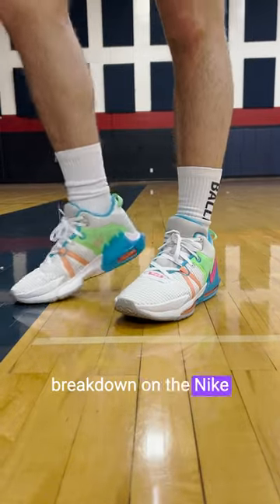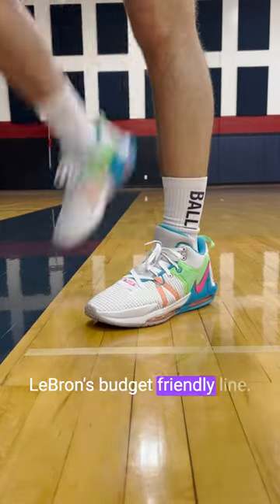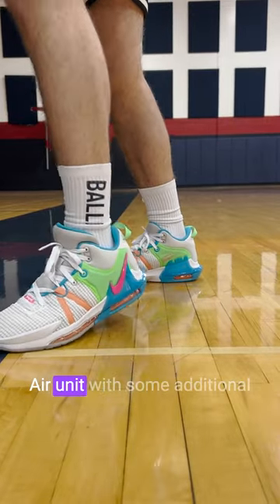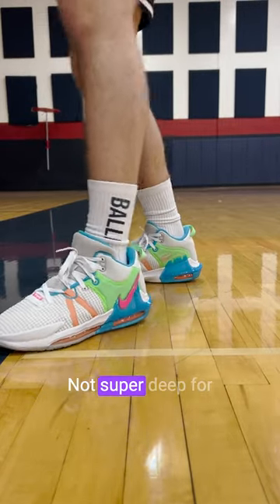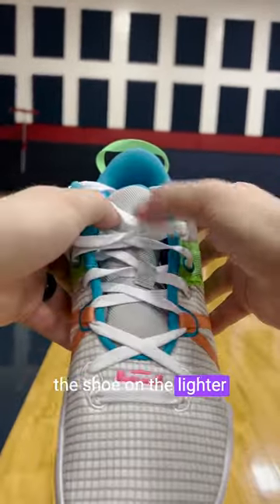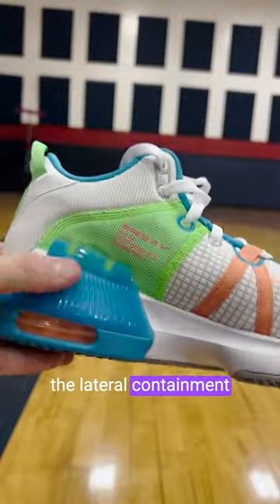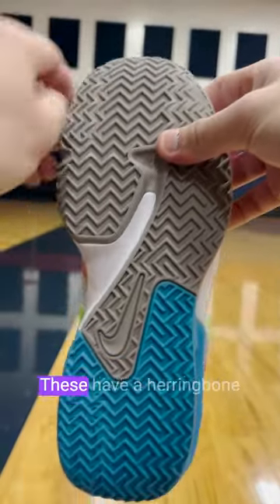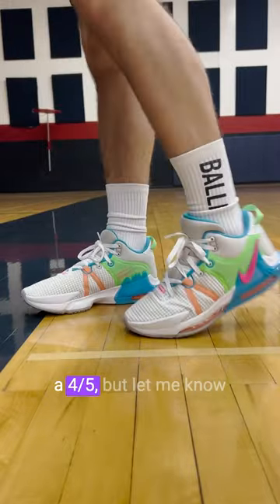Nike LeBron Witness 7 - 60 SECOND REVIEW